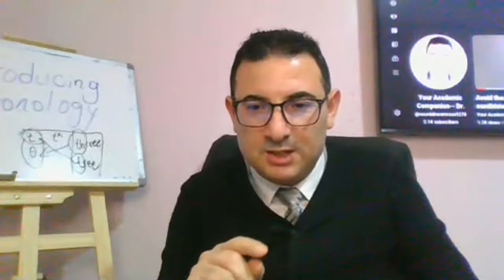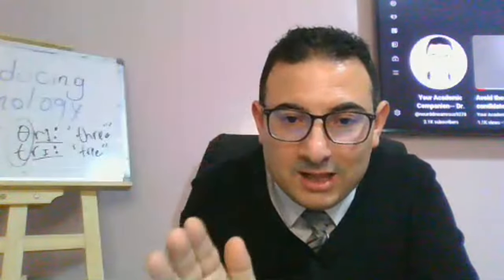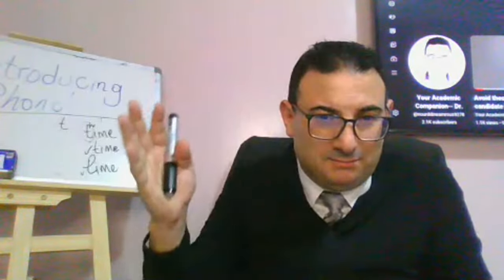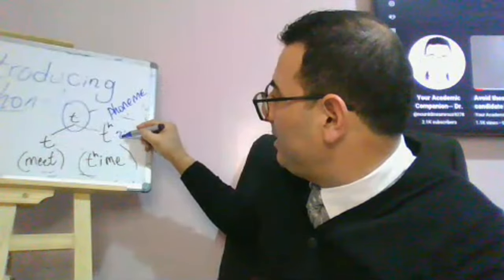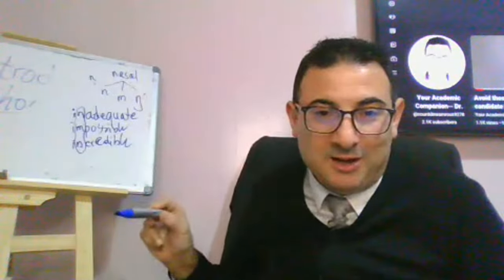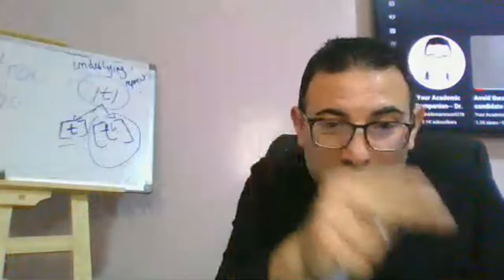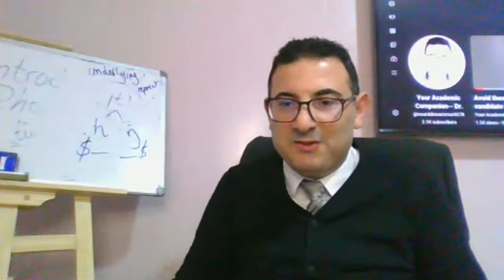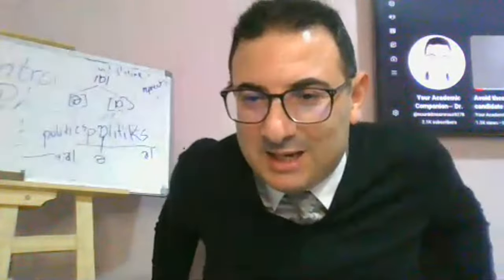Introducing Phonetics and Phonology/ Determining the phonemes of a language/ Allophones...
This live video seeks to introduce phonology. Relevant examples are provided for each newly introduced term.